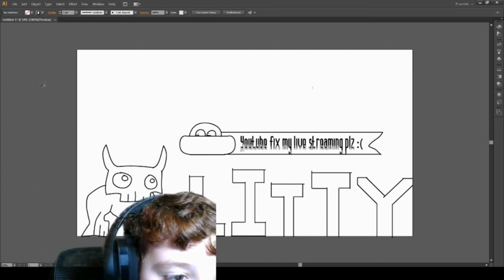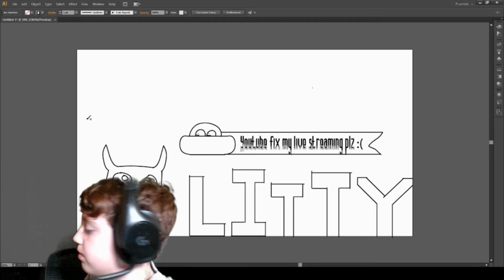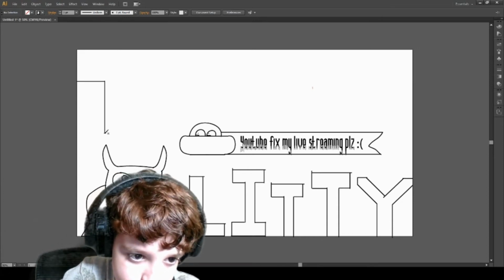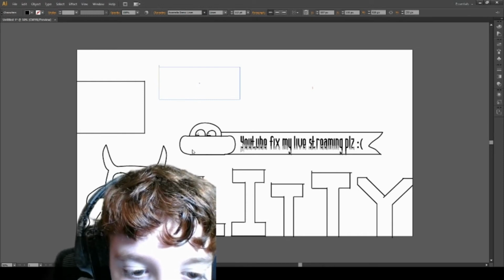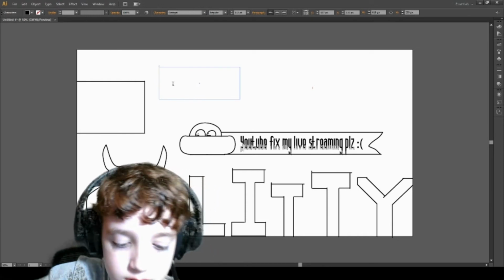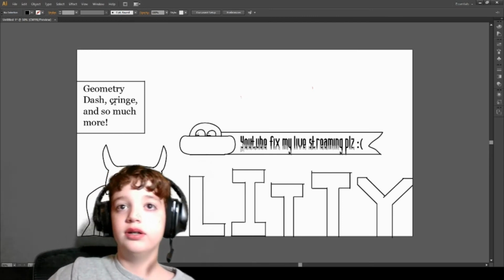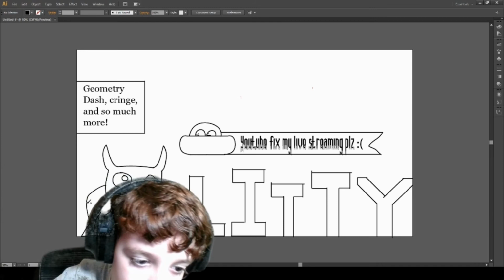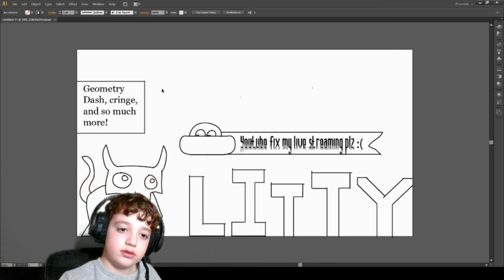Drawing new CHANNEL ART (pt 1) - EpicAR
so yeah sure